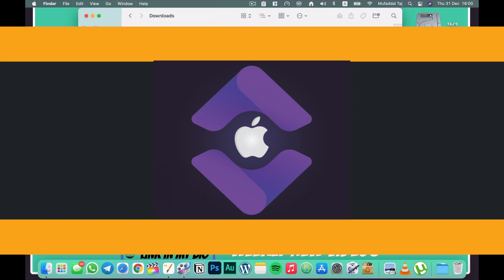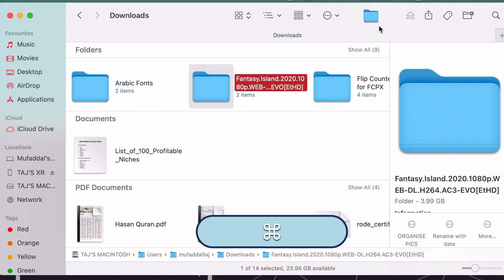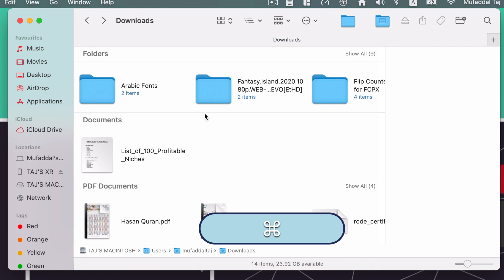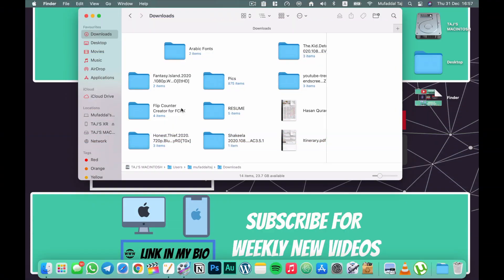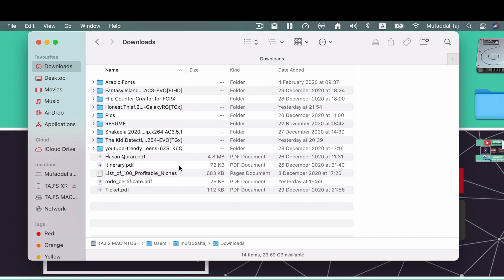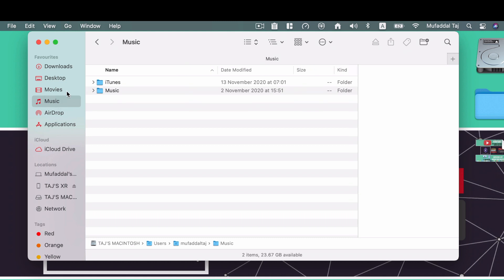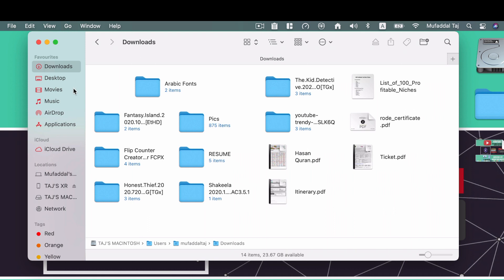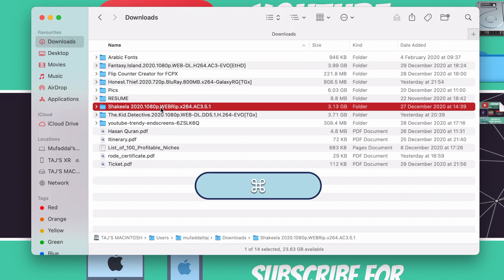15+ Mac “Finder” Keyboard Shortcuts and Hidden Features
MacBook Finder Keyboard Shortcuts and Features that you’ll definitely start using...finder is a very powerful feature in macs ...m1 or bigsur doesn't really matter...if you own a mac ..then using Finder to its true potential is an important aspect.

Time Stamps :

0:00 Opener
0:14 Intro
0:53 Hidden Menu Bar Features
3:18 Hidden Toolbar Feature
4:38 Hidden Finder Preferences
5:34 Hidden View Options (Settings)
7:52 Finder Shortcuts (Rapid Fire)
11:22 Conclusion

▬ STAY UP-TO-DATE! ▬